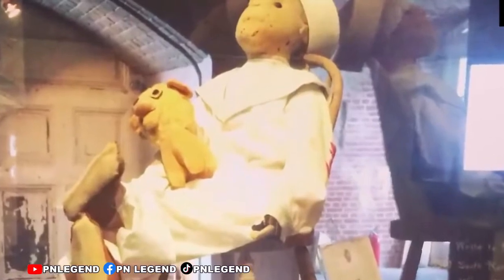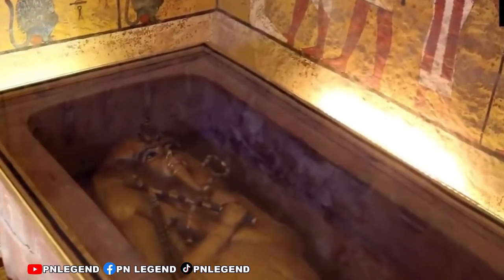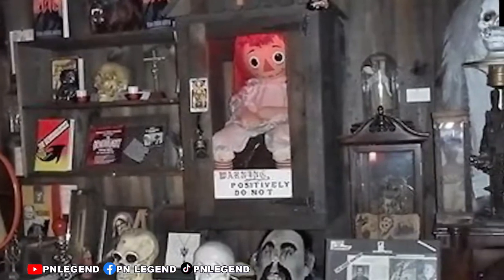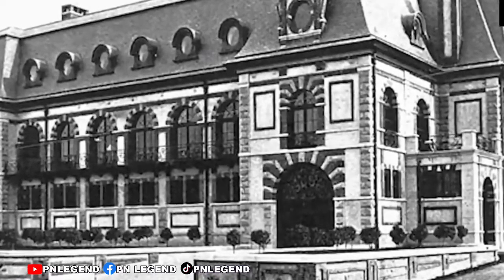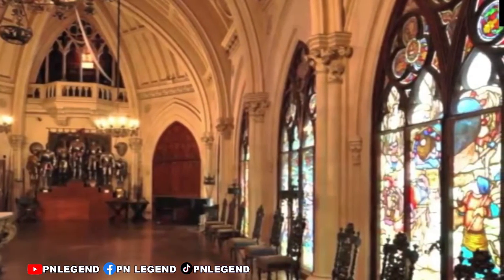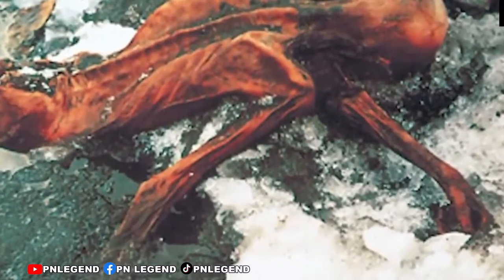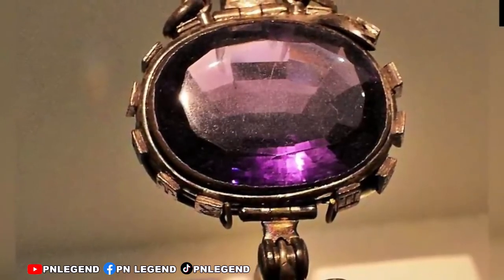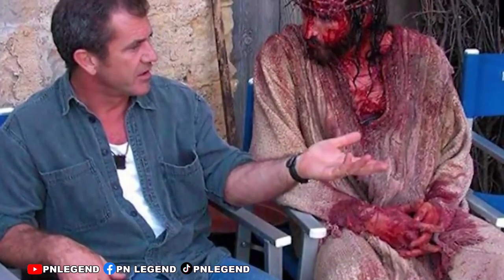[034] Top 5+ Scary cursed things over thousands of years 1/2 | PN Legend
Top 5+ Scary and haunted videos on youtube  :

   Robert in the Attic
   King Tut hates your pets
   Donna's doll
   The salty ghost
   The iceman cometh
   India's dark secret
   The passion of the curse

Maybe make you hard to sleep.
Considerations before viewing!
Which of these scary videos frightened you most? Let me know right below in the comments!

Trending search:
thrilling ghost
ghost town terror cast
ghost gun ban overturned
ghost town terror
the ghost town terror
mystery 101 deadly history
mystery writer grafton
mystery 101 killer timing
mystery 101 season 2
mystery 101 deadly history cast